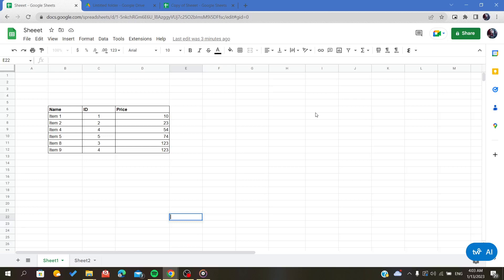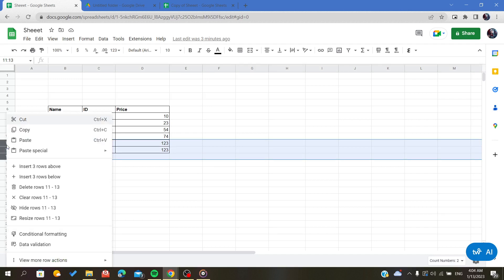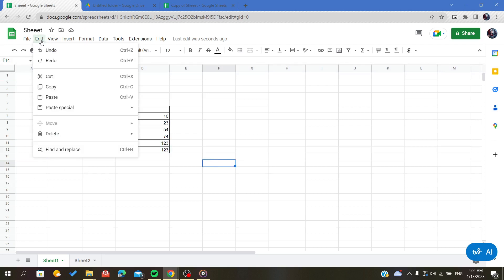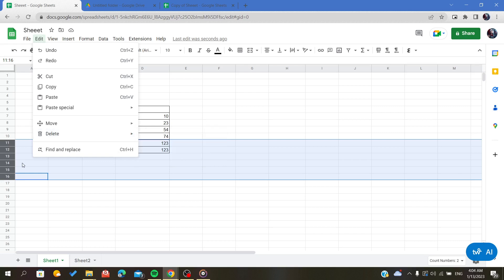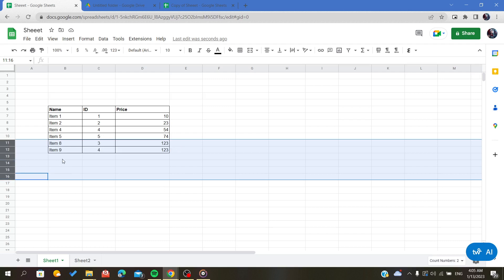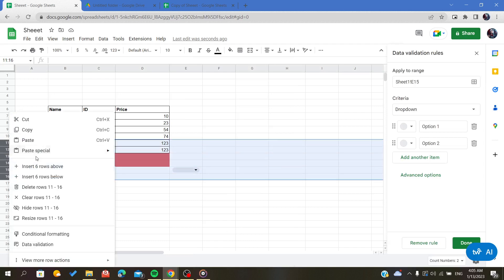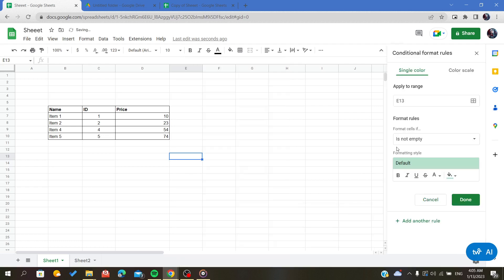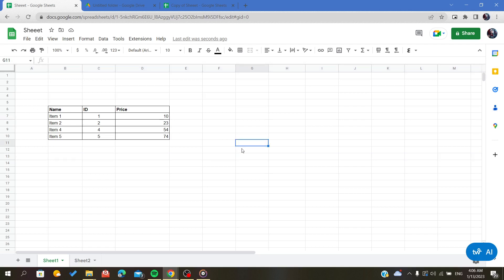How To Delete Multiple Rows Google Sheets Tutorial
Today we talk about delete multiple rows in google sheets,remove blank rows,google sheets,delete